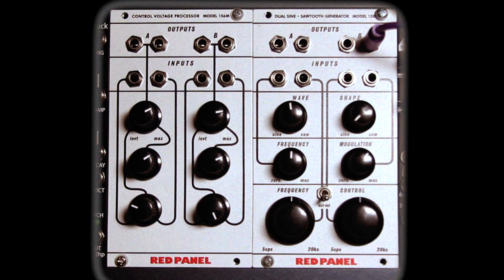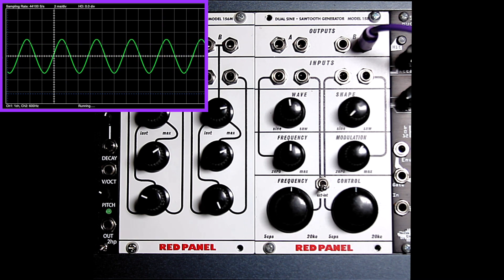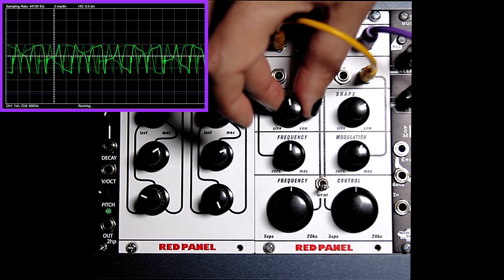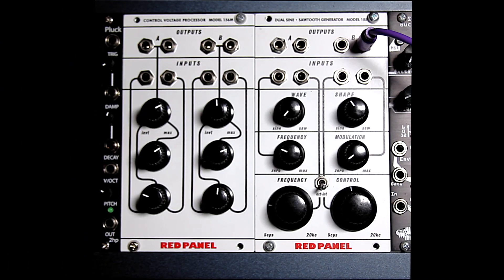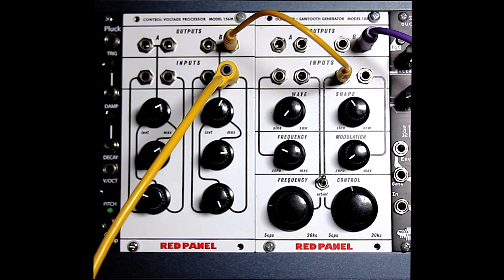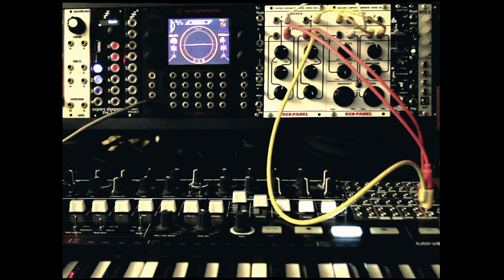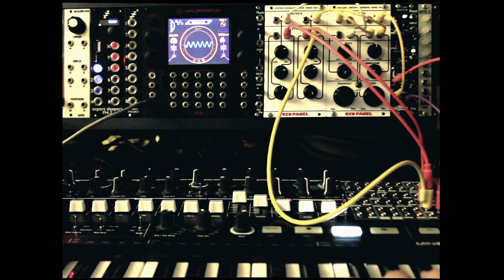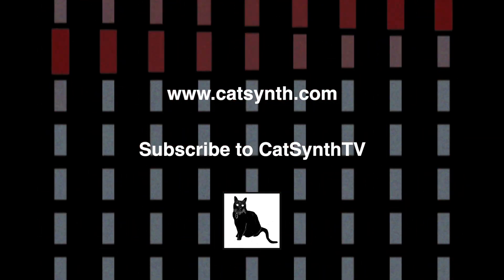Buchla Red Panel 158 and 156M: Demo and Tutorial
We take a detailed look at two of the modules in the Buchla Red Panel Series: the 158 dual channel oscillator and 156M dual channel CV processor.  The 158 oscillator is close to the original design from the 100 series by Don Buchla and uses discrete analog components.  The Red Panel series also reproduces the original 156 control-voltage processor, but we opt for the "modern" 156M.  While it also uses discrete analog components, it is optimized to play well with other Eurorack modules.

0:17  A brief history of the Buchla 100 series
0:53 158 Dual Channel Oscillator
4:00 156M Dual Channel CV Processor
6:53 Putting it all together (Arturia MiniBrute 2 keyboard + sequencer, Noise Engineering Sinc Bucina envelope + LPG)